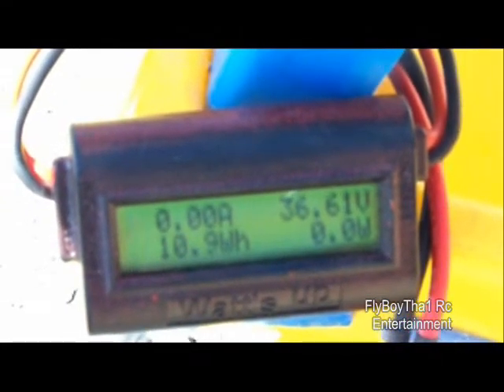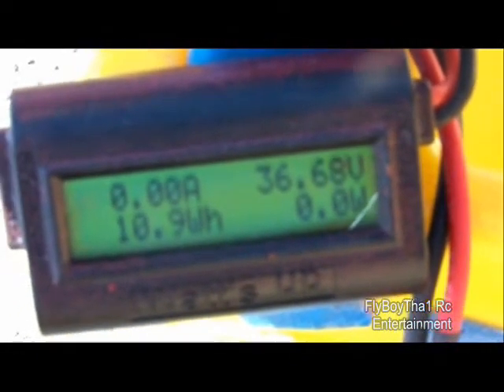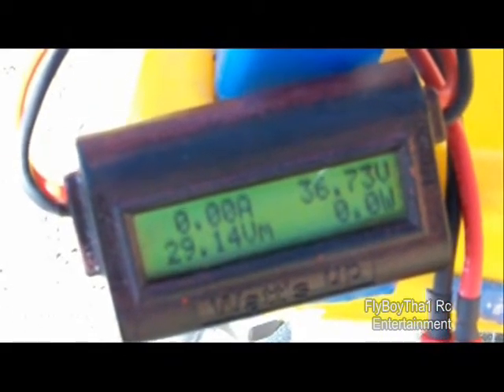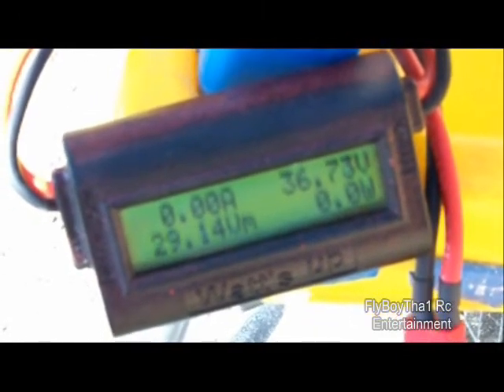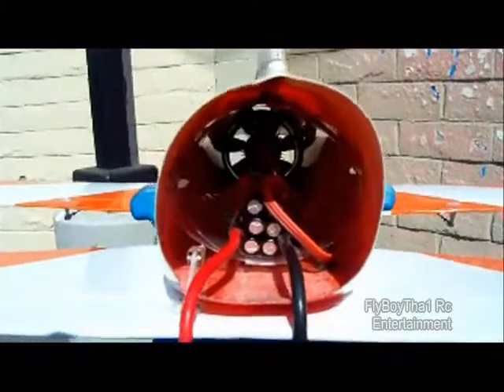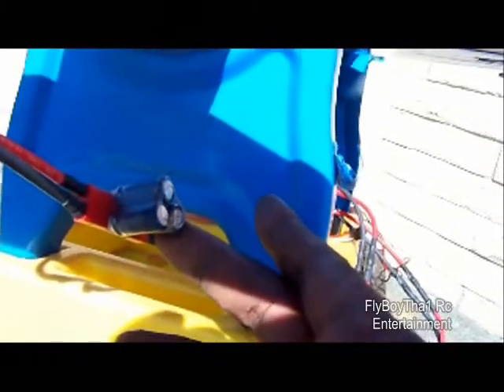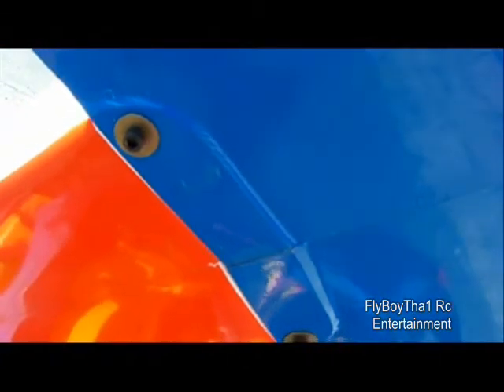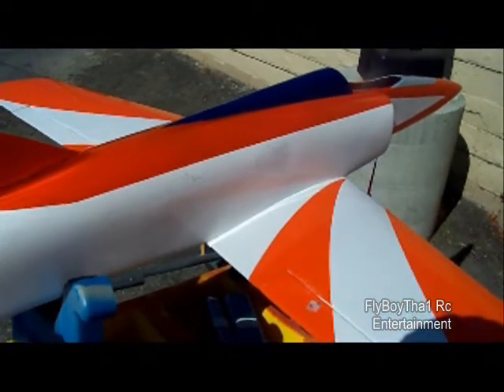"EJF" Electric Jet Factory Super Sniper 90 EDF Fan Test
2500 Watts Should Be More Than Enough To Fly The 6lbs. Jet Around Super Fast.